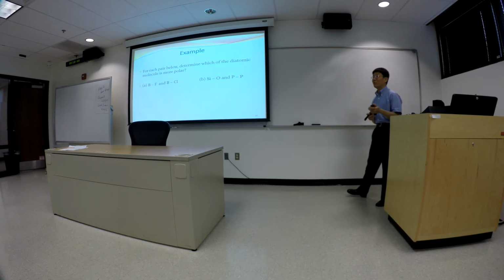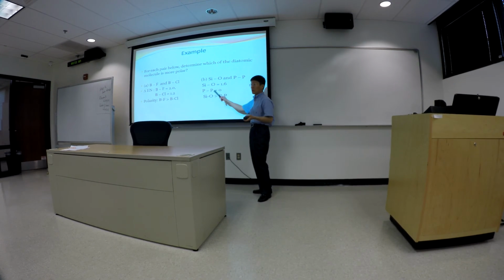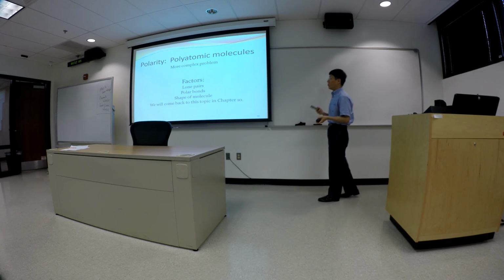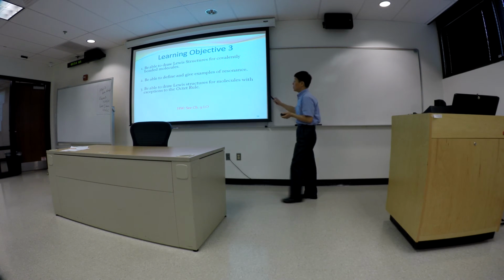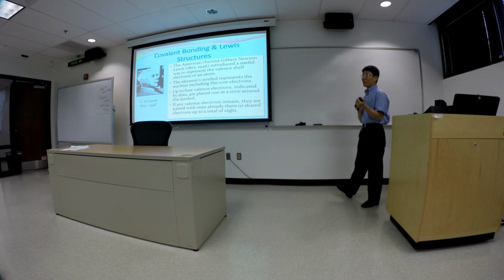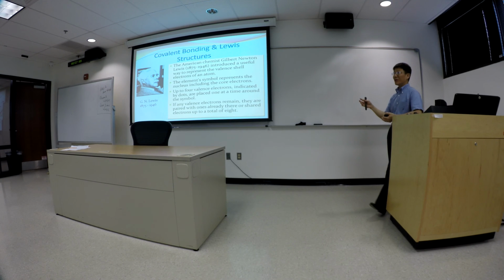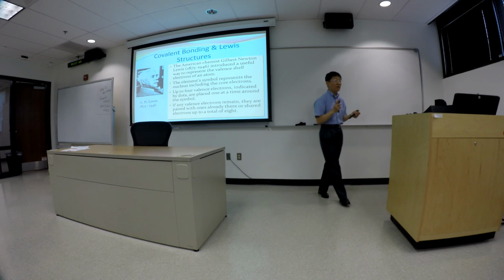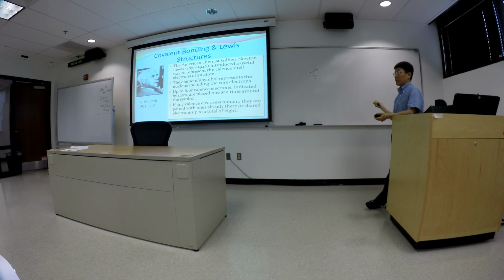Day 13 Part 7 Lecture General Inorganic Chemistry 101 GoPro Hero 4 Black Edition 4K